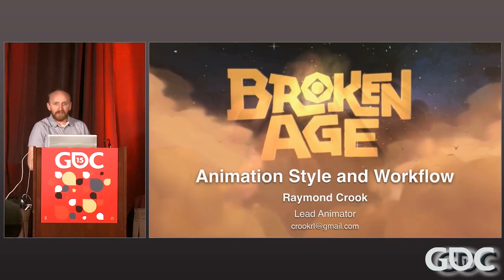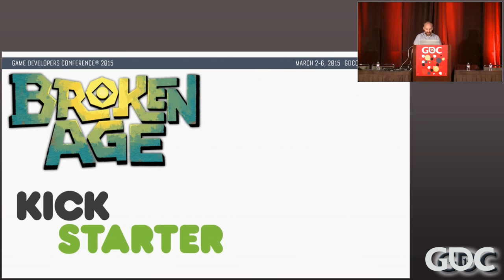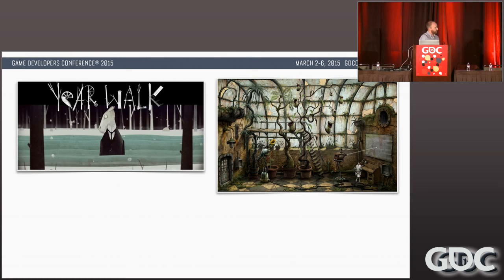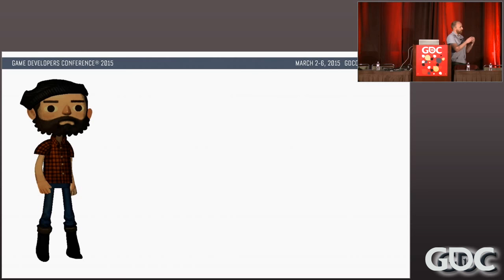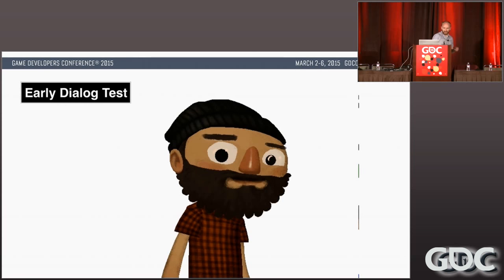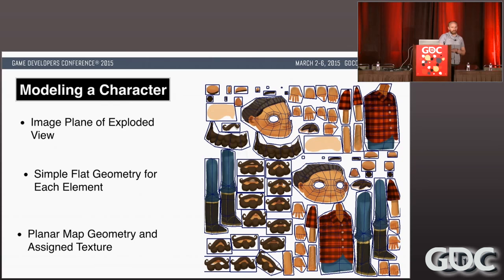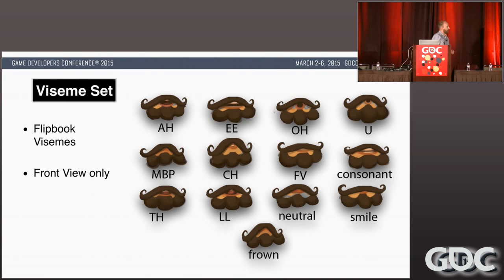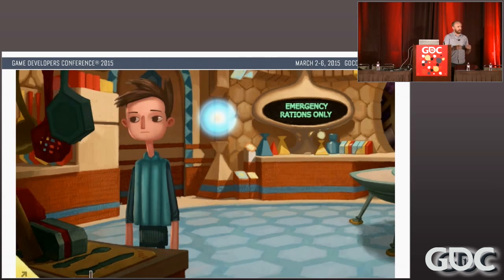Animation Style and Process for Broken Age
In this 2015 session, Double Fine's Raymond Crook presents detailed walkthrough of creating what Double Fine terms "2.5D animation" for Broken Age and the animation pipeline developed for this approach to the art form.